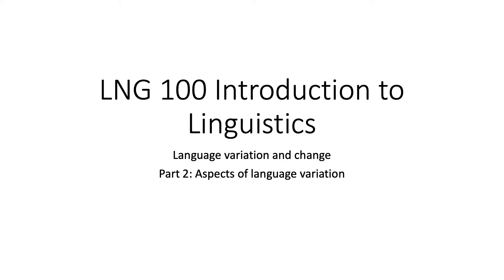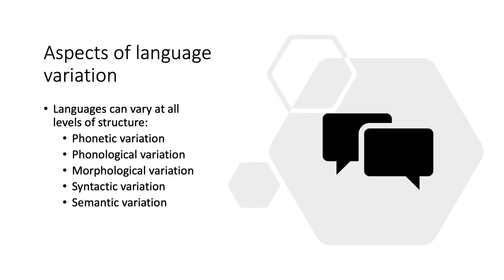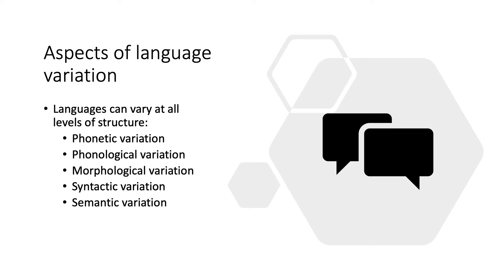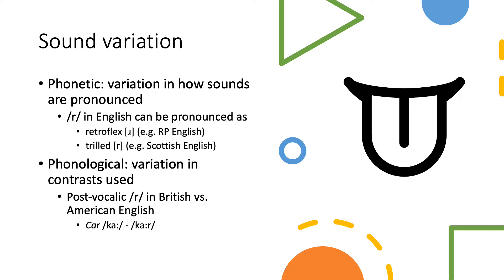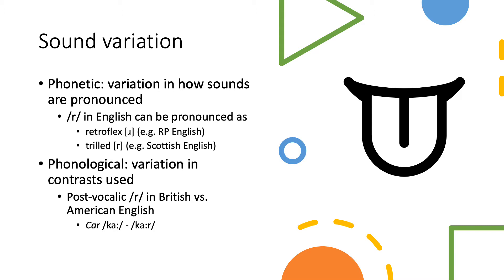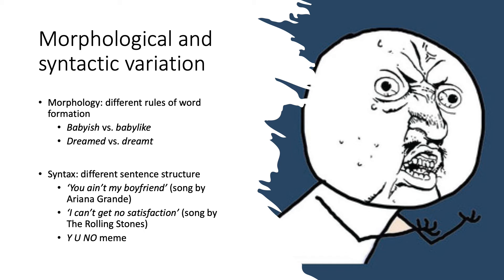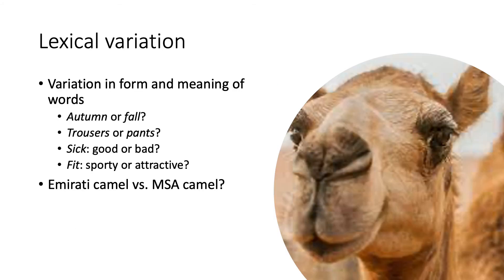LNG100: Language Variation and Change 2